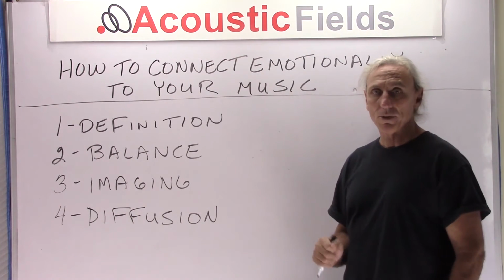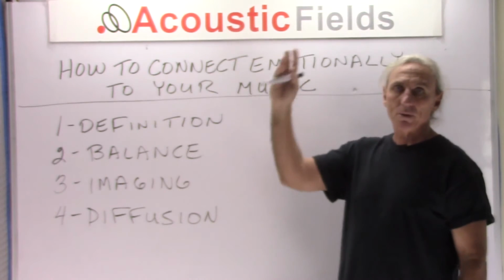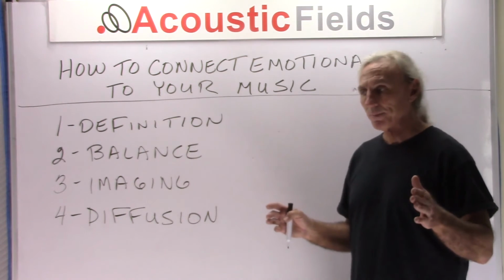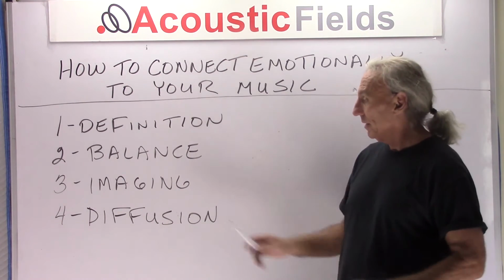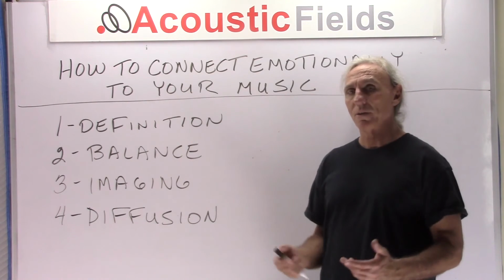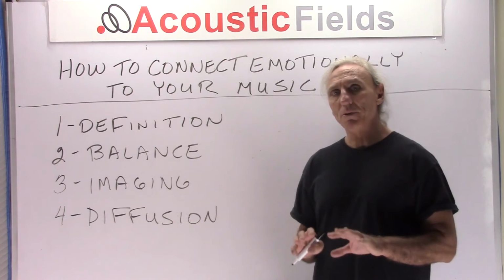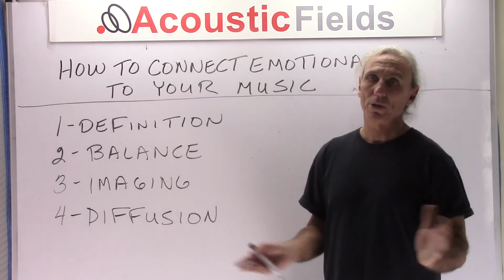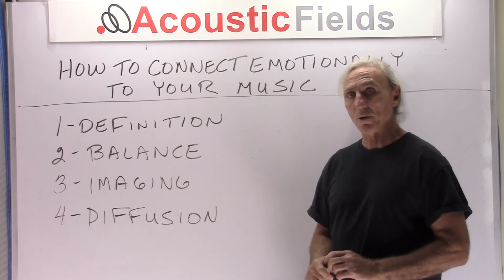How To Connect Emotionally To Your Music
for more information.

To be able to hear everything in our musical sources, is to be able to connect better emotionally with our music. We need definition, balance, imaging, and diffusion in our musical presentations.